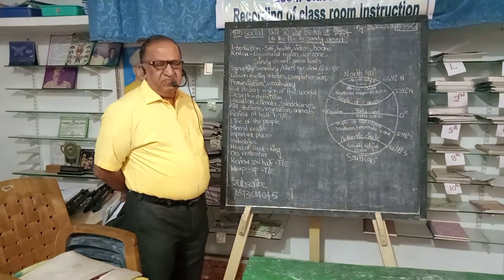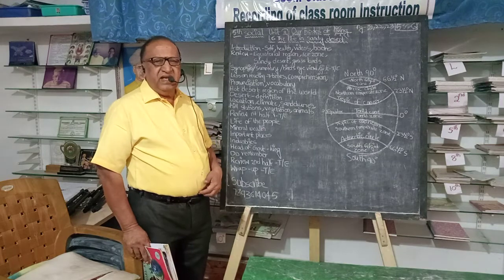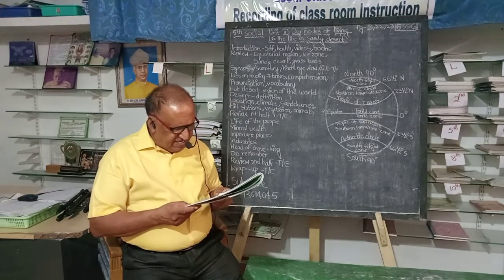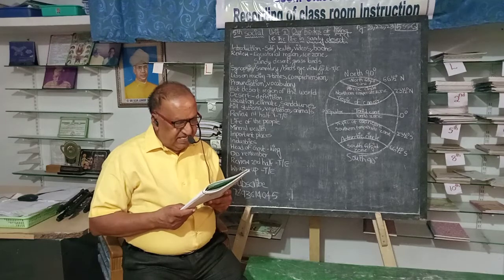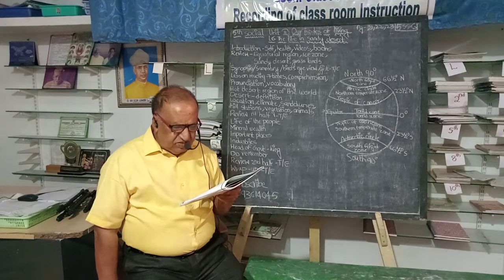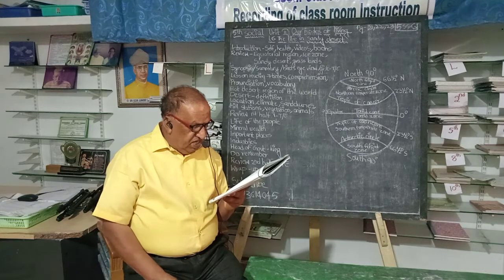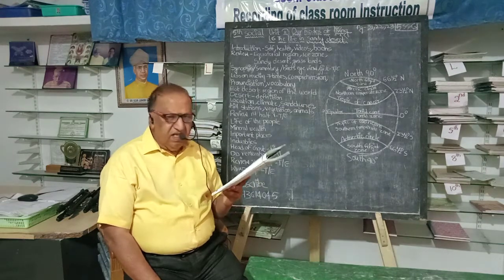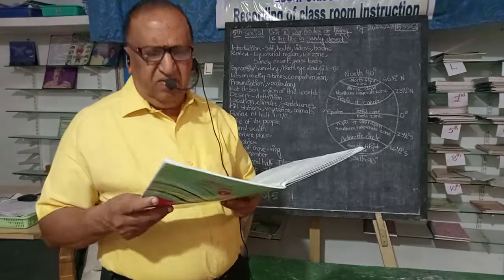5th Social Unit-2 Our modes of living lesson-6 The live in sandy desert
SRI.Allada Janardhana Rao